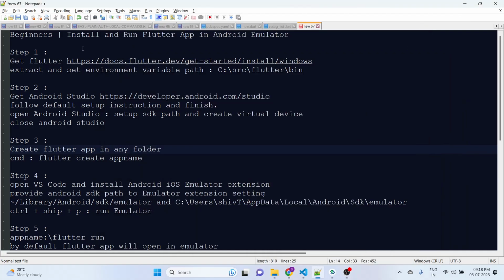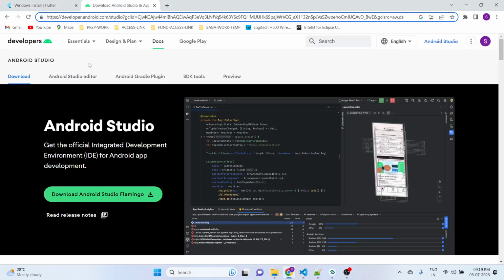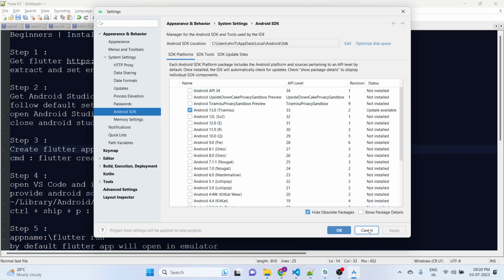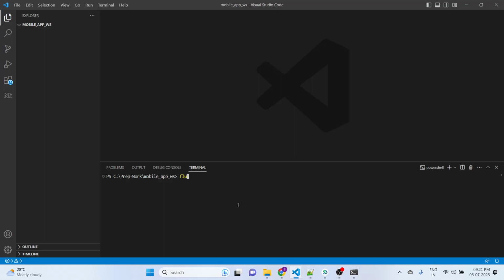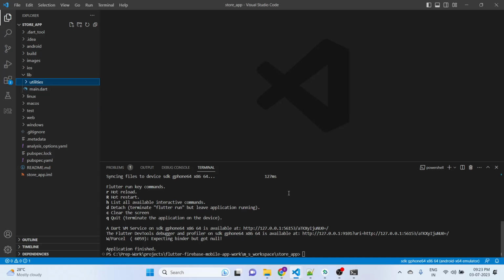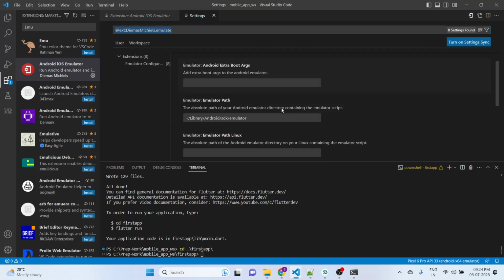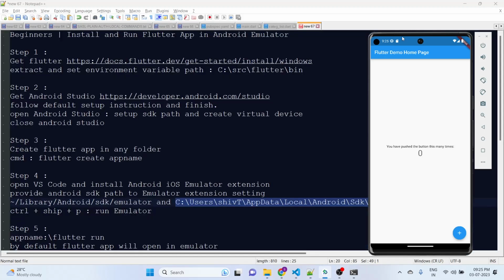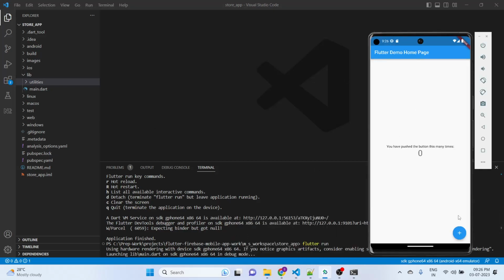Beginners | Install and Run Flutter App in Android Emulator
Step by Step guide to run your first Android App.

extract and set environment path variable path : C:\src\flutter\bin

follow default setup instruction and finish.
Open Android Studio :
2.1. setup sdk path(C:\Users\replacewithyouruserinfo\AppData\Local\Android\Sdk\emulator)
2.2. create virtual device
2.3. close android studio.

Step 3 :
Create flutter app in any folder
cmd : flutter create appname

Step 4 :
open VS Code and install Android iOS Emulator extension
provide android sdk path to Emulator extension setting
~/Library/Android/sdk/emulator and C:\Users\shivT\replacewithyouruserinfo\Local\Android\Sdk\emulator
ctrl + ship + p : run Emulator (it will open android studio virtual device)

Step 5 :
Open VS Code terminal and execute cmd : flutter run
by default flutter app will open in emulator